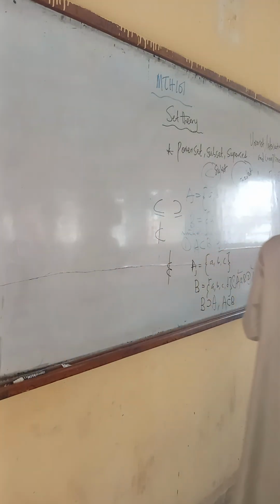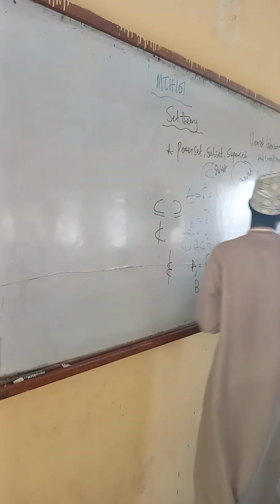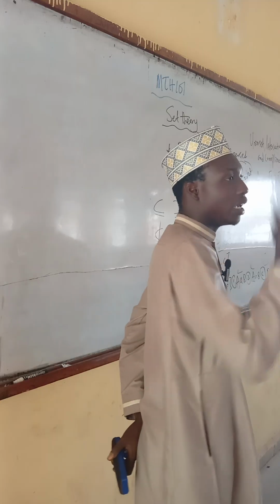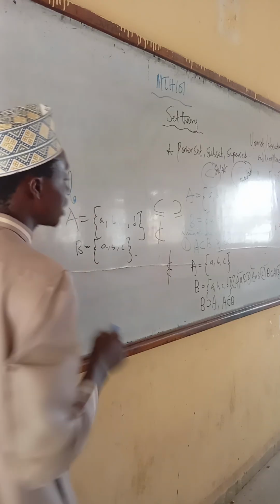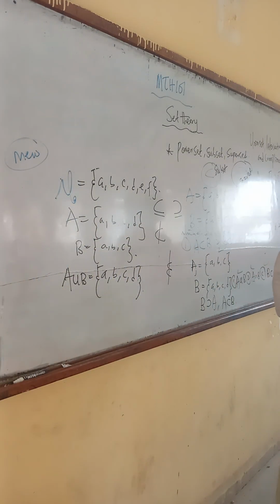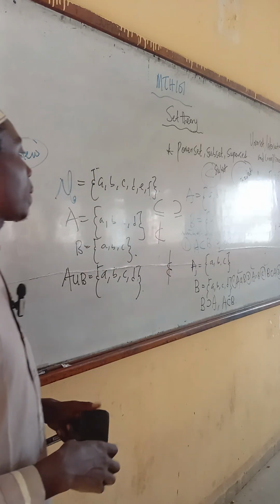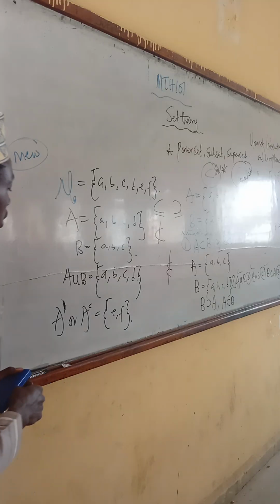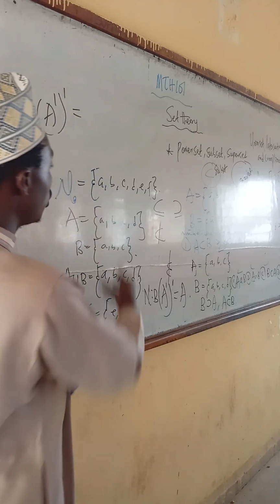SET THEORY PART 5